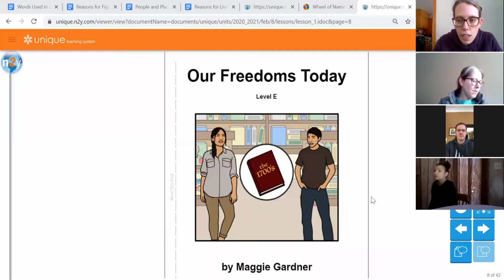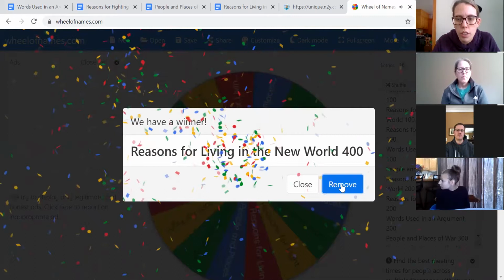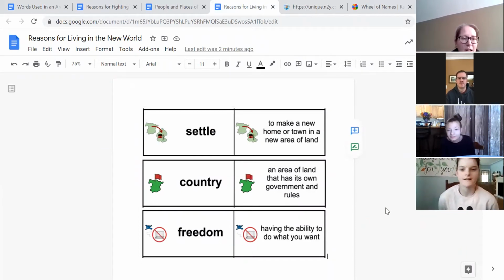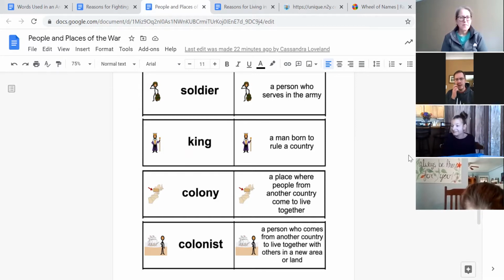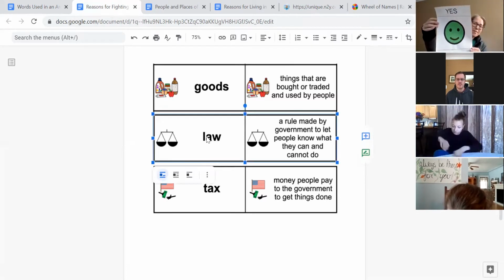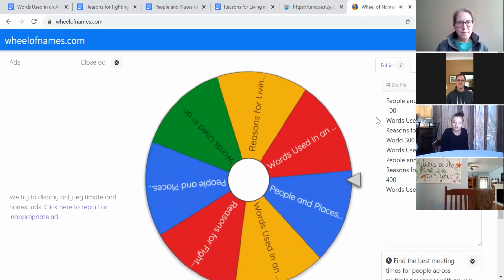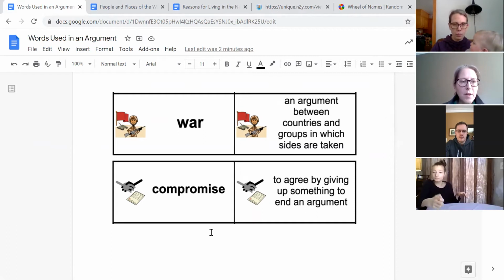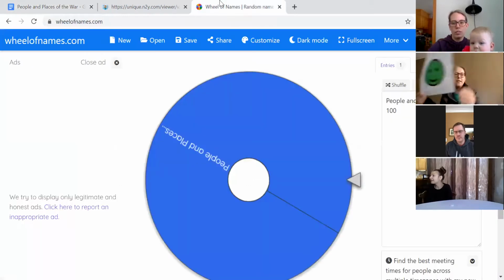High School Wednesday Live 2 3 21